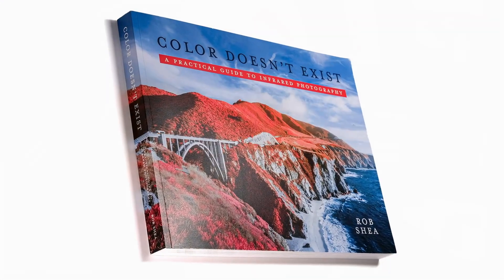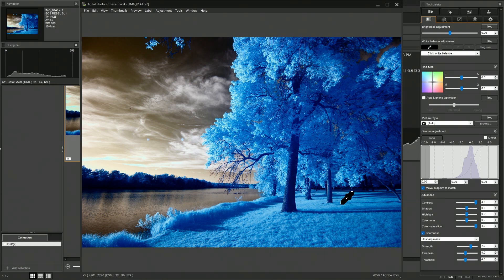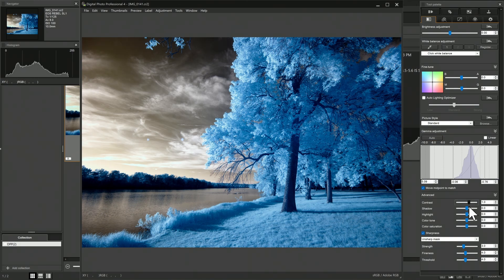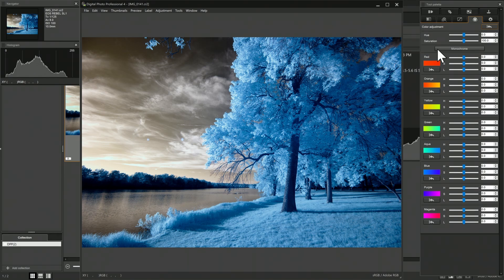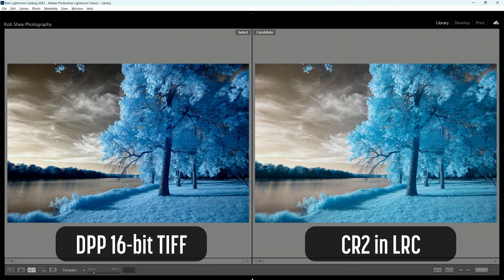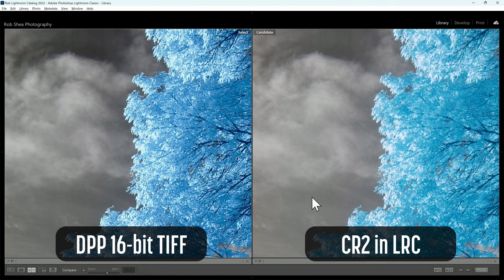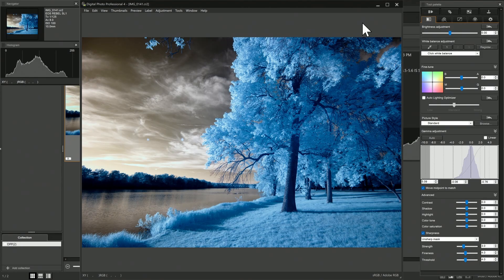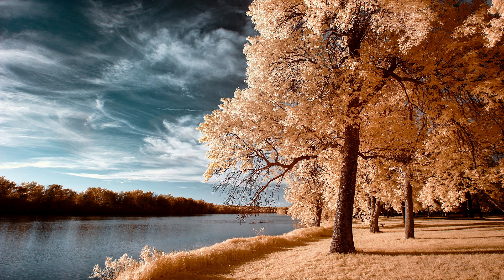Can Canon Digital Photo Professional edit Infrared images?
Can Canon Digital Photo Professional 4 be used to edit raw Infrared images? Why would you use DPP instead of another program? How does the image quality compare to Adobe Lightroom Classic or Adobe Camera Raw? What are the pros and cons of DPP? I'll answer these questions in this video.

0:00 intro
0:54 color space
1:21 white balance
3:16 picture style, gamma, advanced
4:31 color adjustment
5:48 color swap
6:22 convert & save
7:04 batch process
7:35 DPP vs LRC
12:05 Summary

Software used: Canon Digital Photo Professional 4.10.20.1